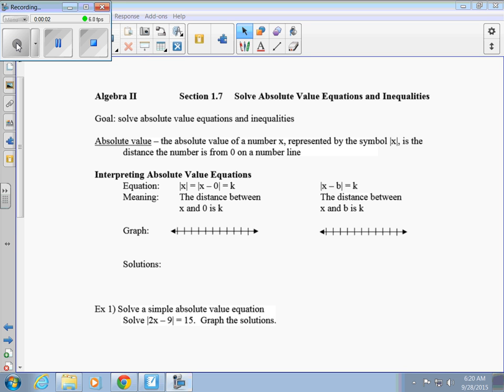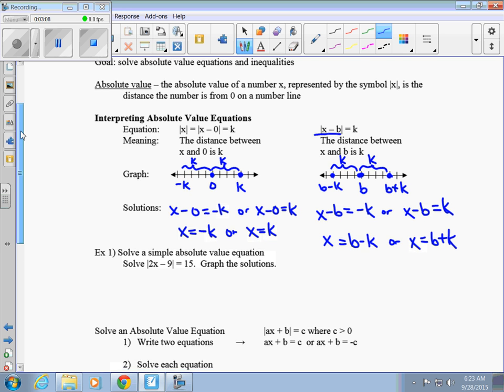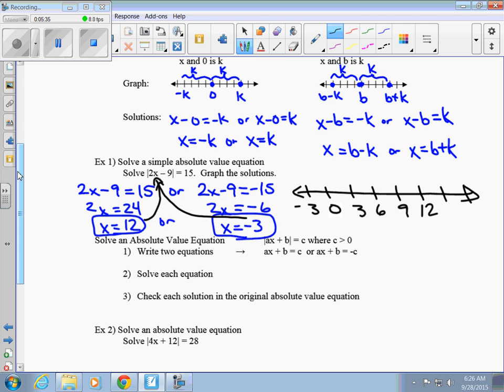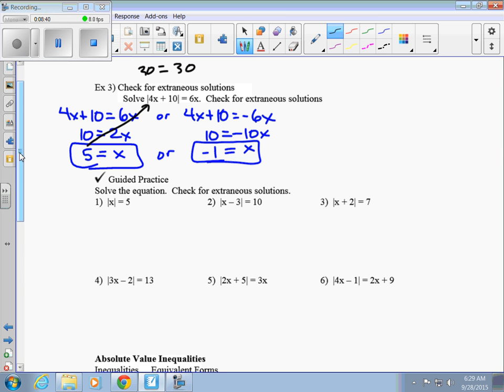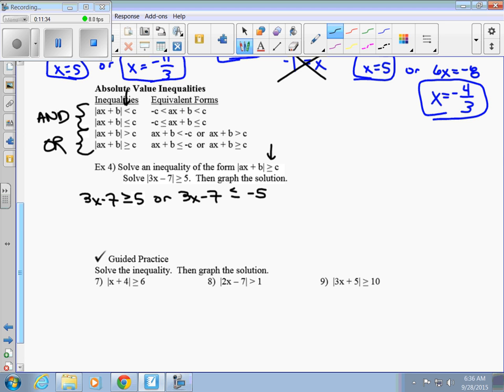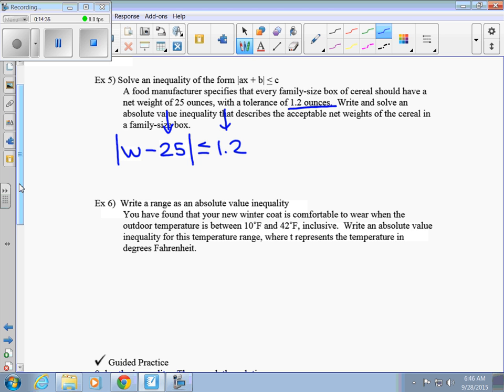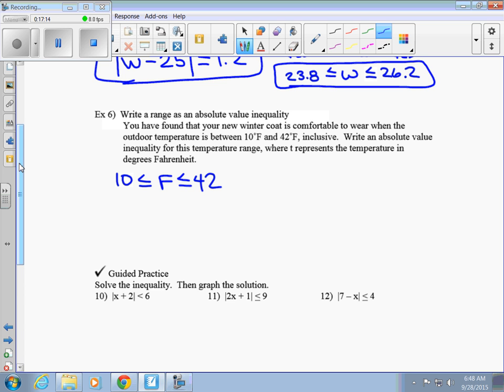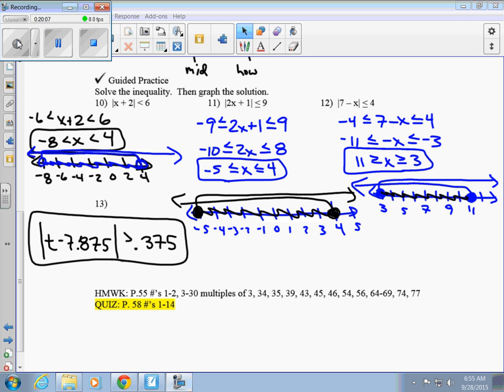Algebra 2 (Sec 1.7)